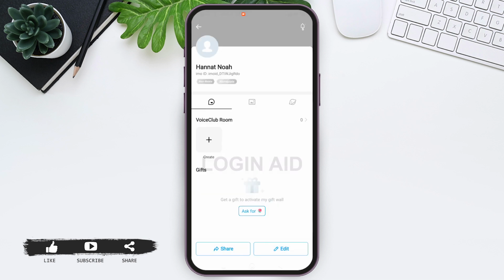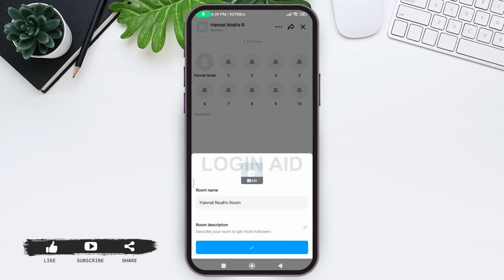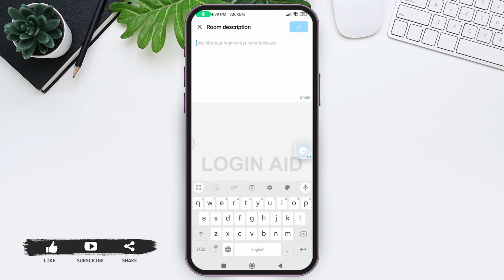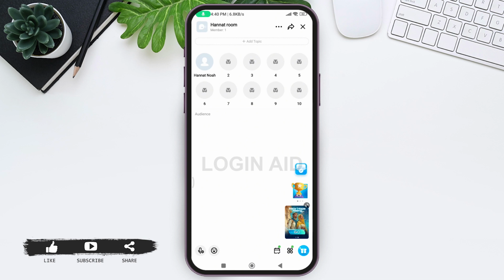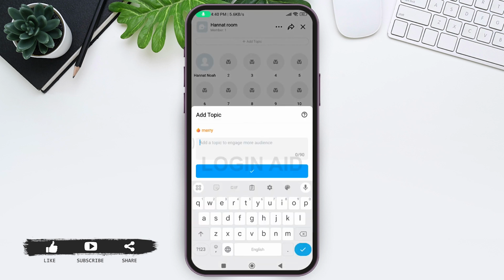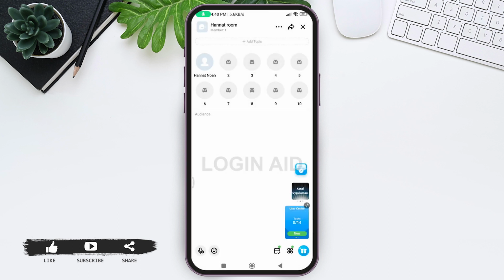How To Create IMO Voice Room Club 2024 | Virtual Room For Voice Conversation With Multiple Users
Dive into the world of virtual gatherings with our guide to creating your very own IMO Voice Room Club. In this comprehensive guide, we’ll walk you through the steps to create an IMO voice room club, so you can connect with friends, family, or like-minded individuals through voice conversations.